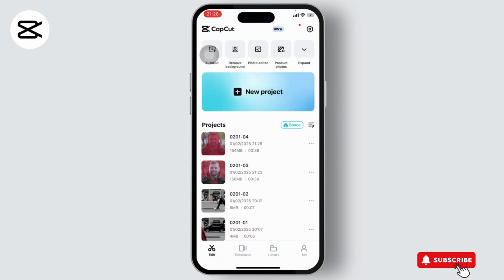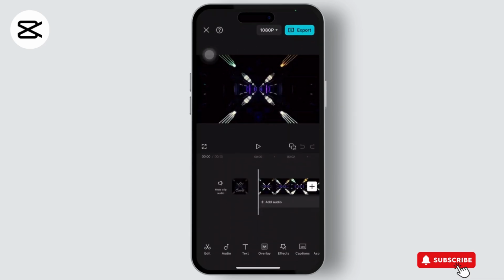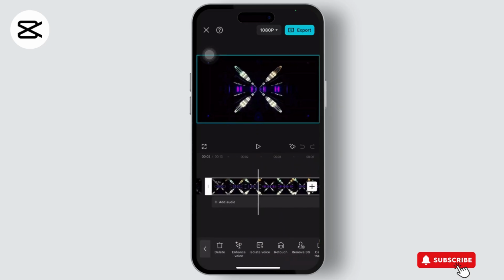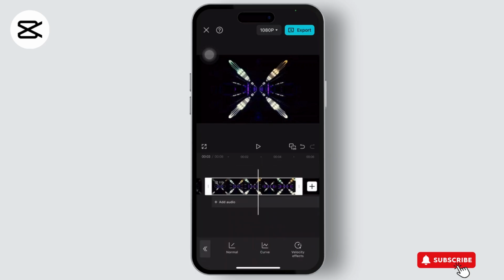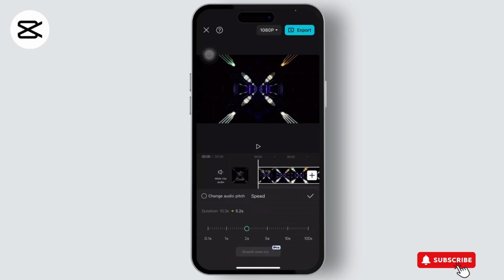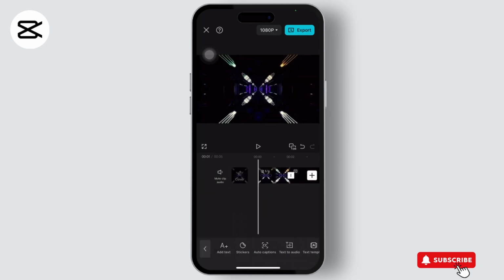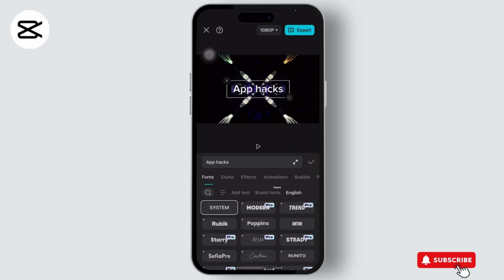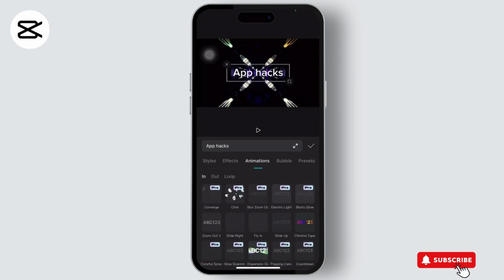How to Make Cool Intro In CapCut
Want to create a stunning intro for your videos using CapCut? This video will show you how to make a cool intro step by step using CapCut's features and tools. Whether you're asking, "How do I make a cool intro in CapCut?" or looking for tips on enhancing your intro, this tutorial has you covered. Learn how to design an eye-catching intro that stands out and sets the tone for your videos. Watch now to learn how to make an impressive intro in CapCut today!

Timestamps:
00:00 How to Make Cool Intro in CapCut
00:06 How to Create a Stunning Intro in CapCut